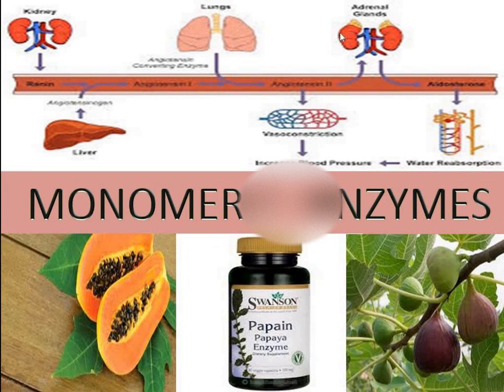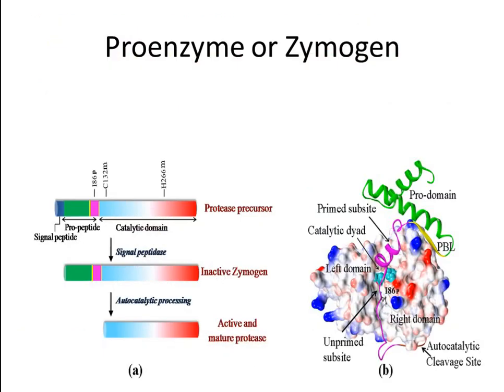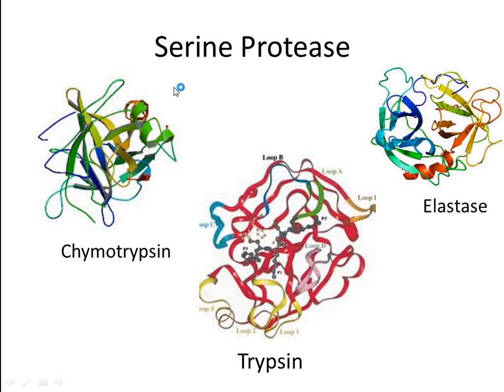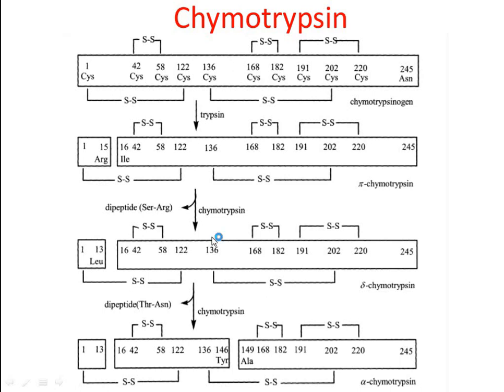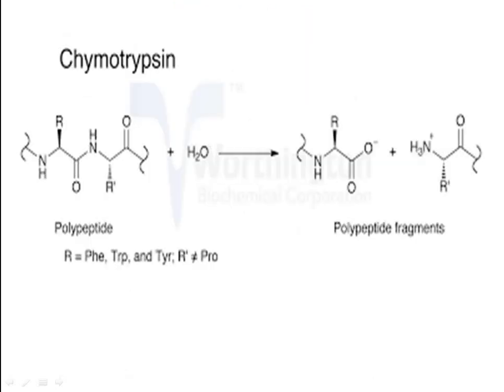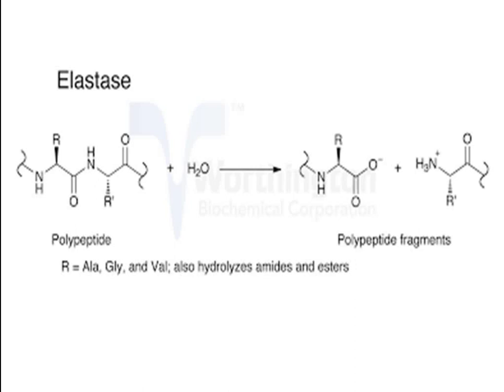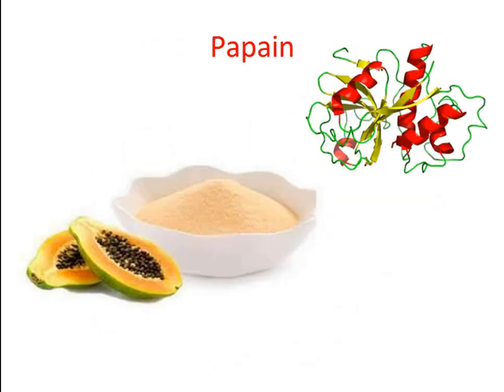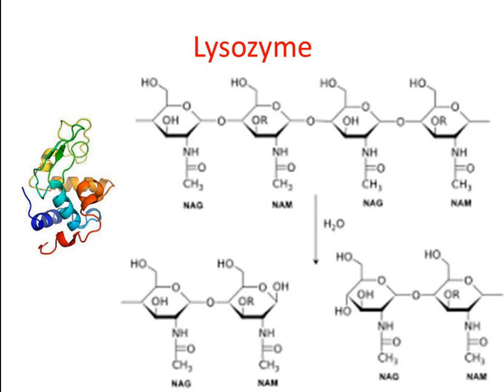NET LIFE SCIENCE / What are Monomeric Enzymes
दुर्धर आजारावर उपचार कसे करता येतील ? वाचा या छोट्याश्या कादंबरीमधून .

सिरम थेरपीचा शोध,एक्स रे चा शोध, रेड क्रॉस सोसायटीचा शोध व नोबेल पुरस्काराबद्दल खूप काही जाणून घेण्यासाठी